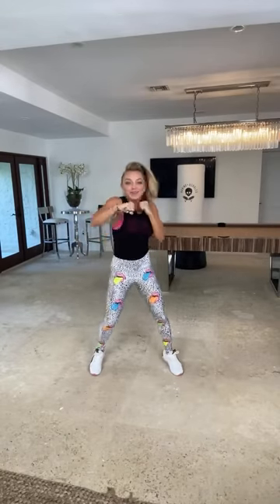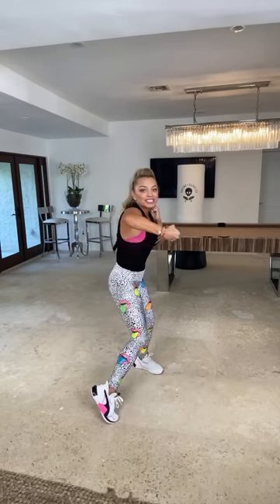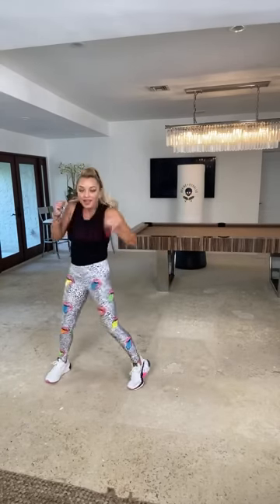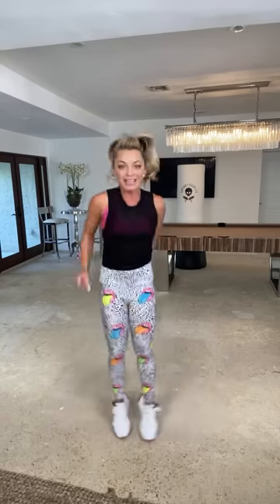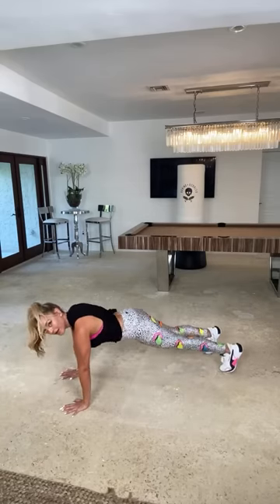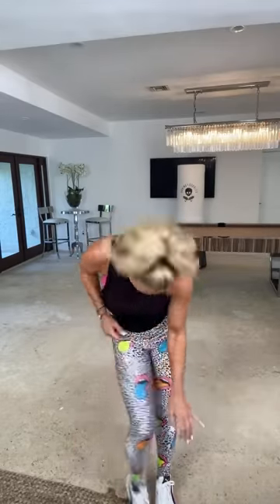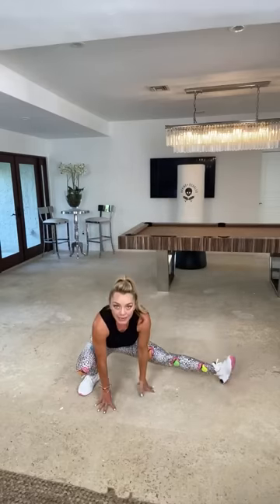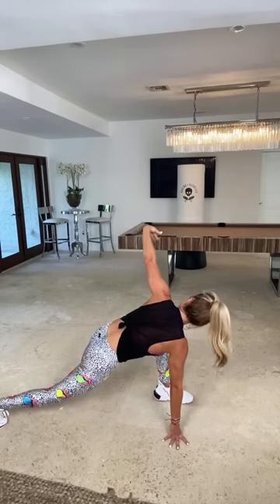30-Minute Live Sweat Box Workout With Christa DiPaolo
Get ready for 30 minutes that combines nonstop boxing, kickboxing, and toning during this full-body workout. If you love this workout, find more than 200 workouts from Christa on Boxing and Bubbles

Christa's leggings: Goldsheep

As POPSUGAR editors, we independently select and write about stuff we love and think you'll like too.